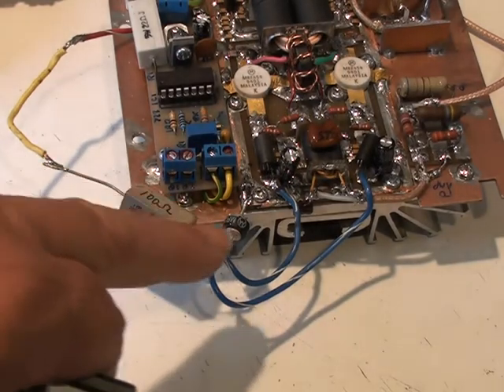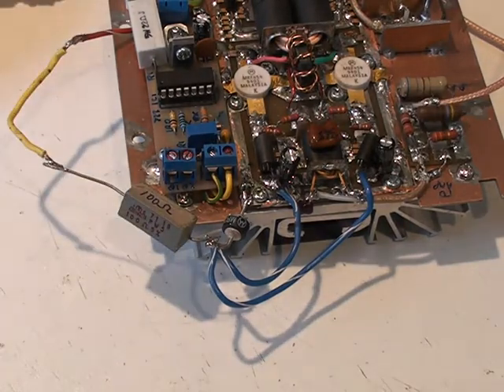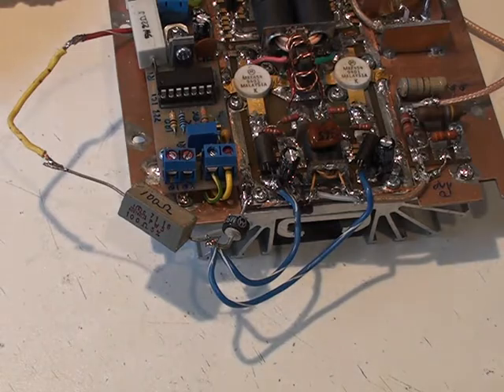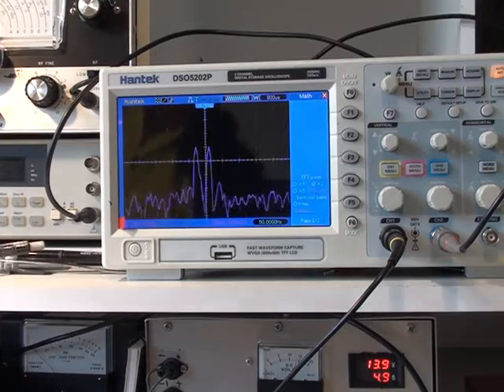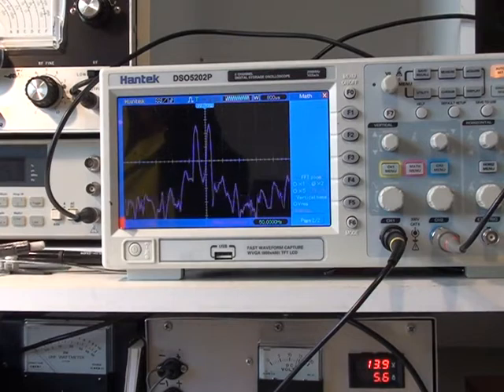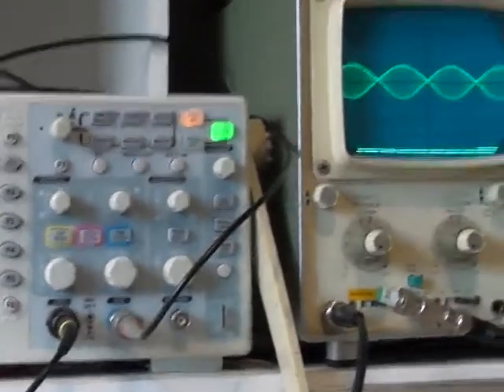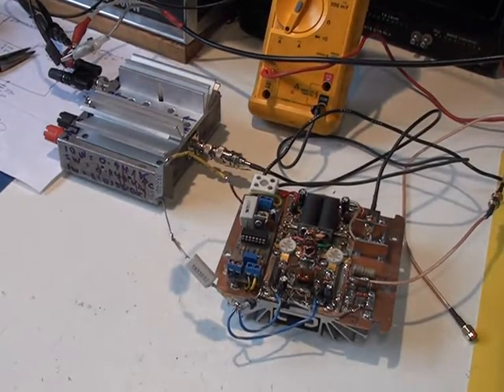100W MRF454 Intermod distortion problem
This video shows the intermodulation distortion in a homebrew 100 watt HF RF amplifier using MRF454 Motorola transistors. The distortion was a result of a bias regulator which was not working correctly. The design of the amplifier was from the Motorola RF applications data sheets.